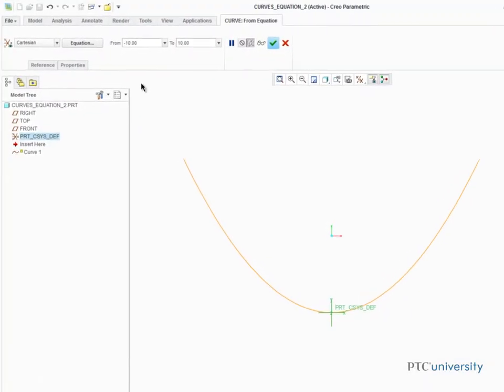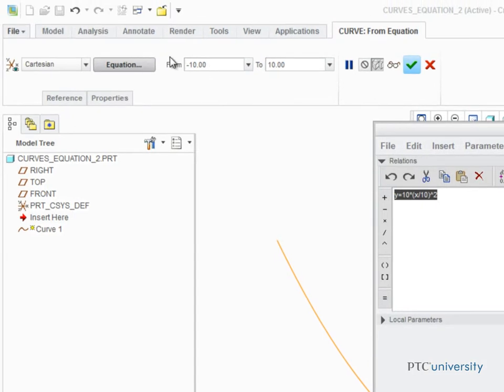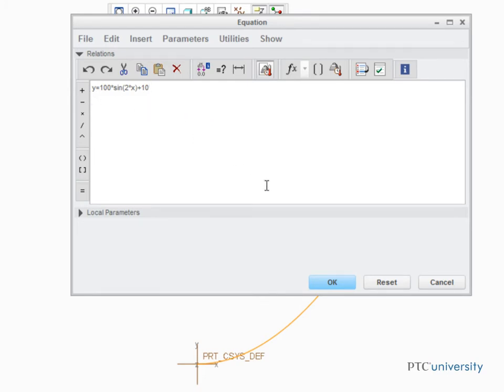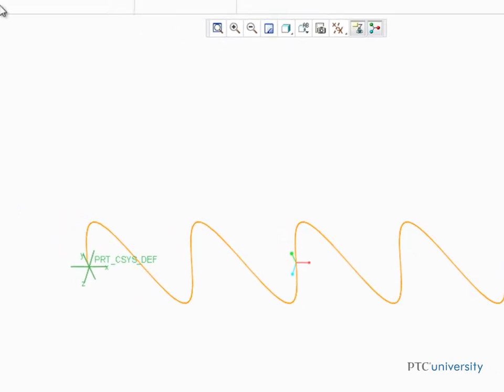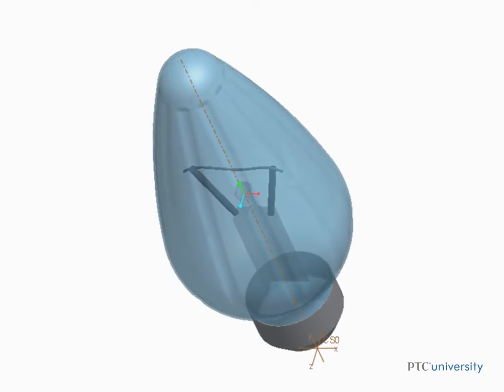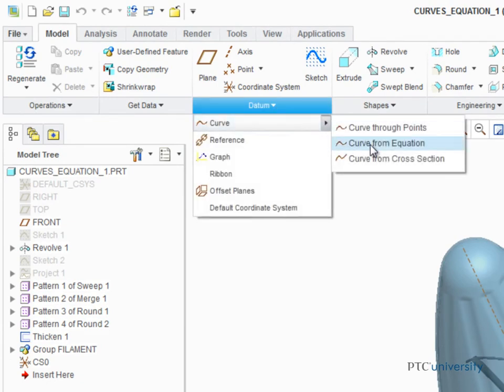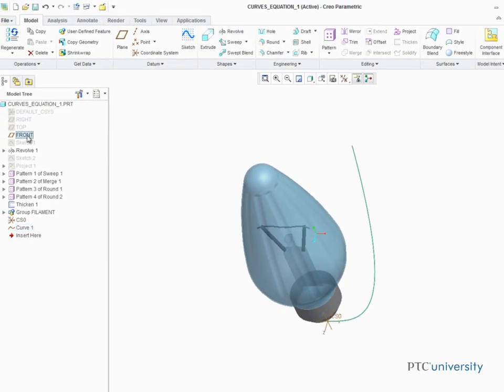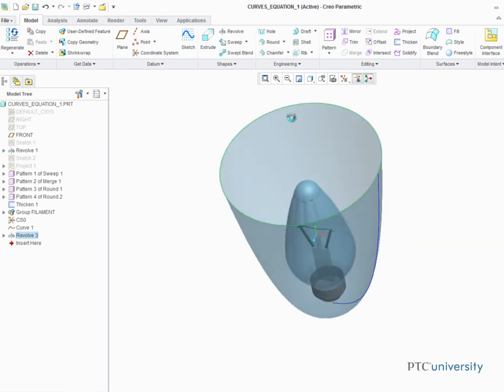Tutorial Creating a Curve from Equation - Creo